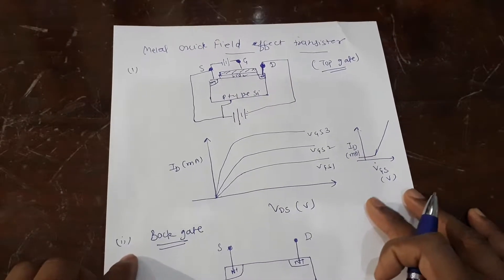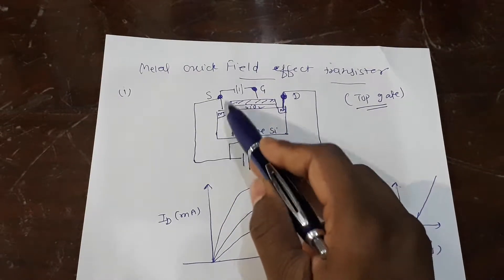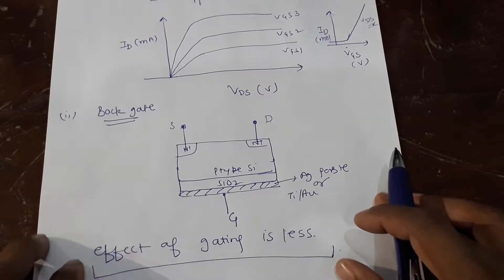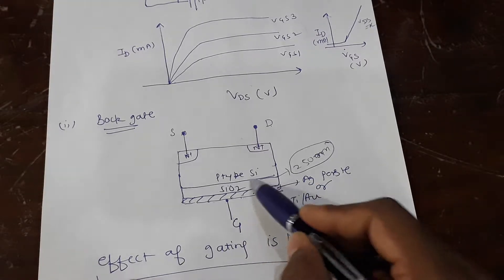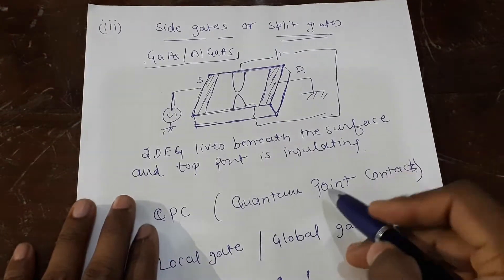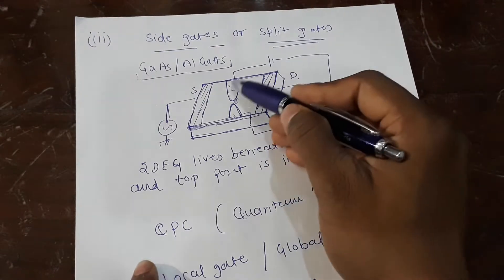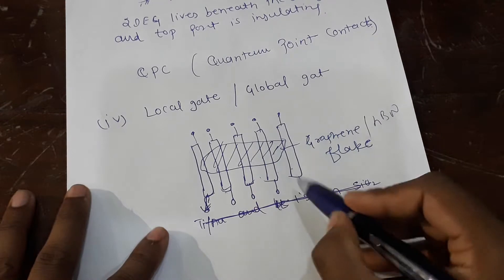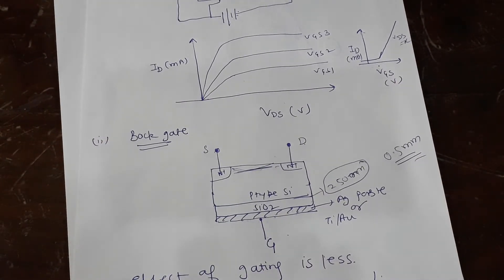Top gate, bottom gate and side gate in transistors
In this video I am talking about the different types of gating used by experimentalists.